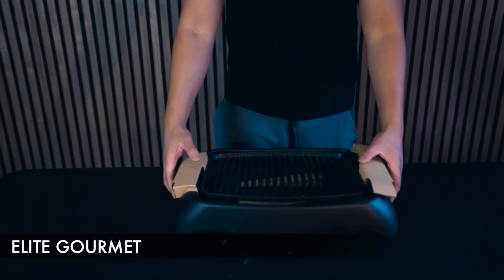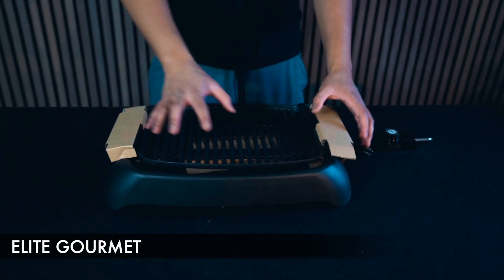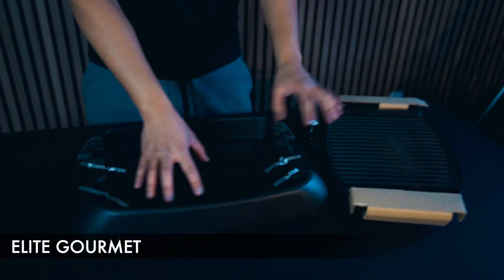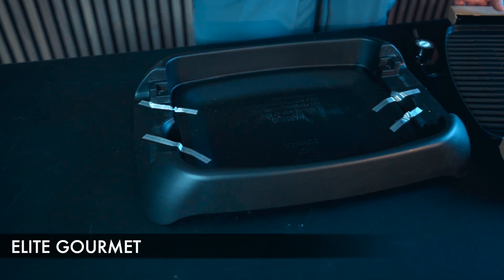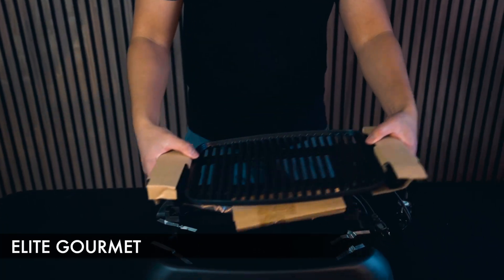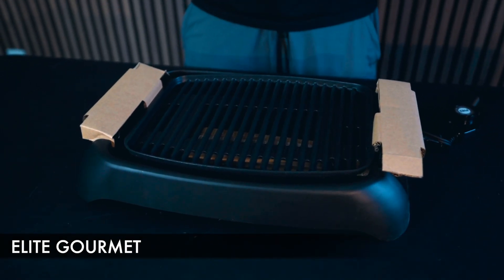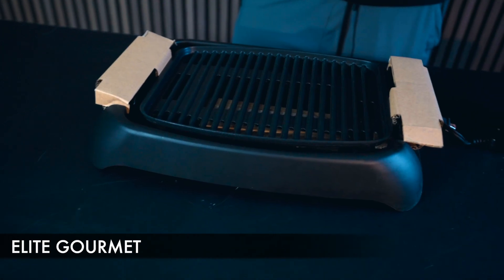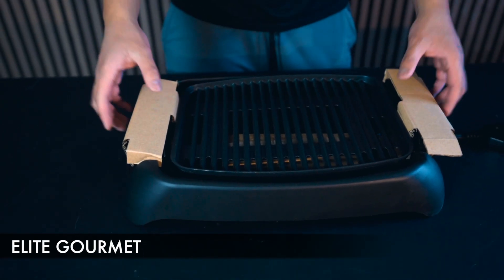Elite Gourmet Electric Grill Review: Absolutely LOVE This One Thing!